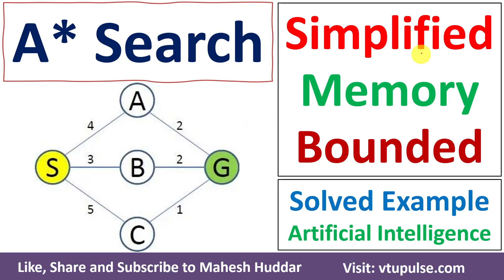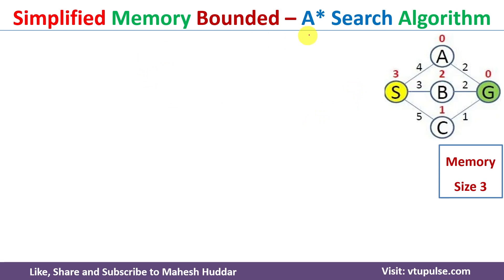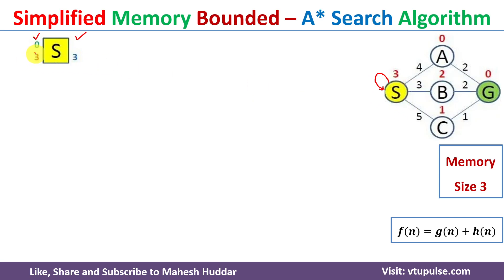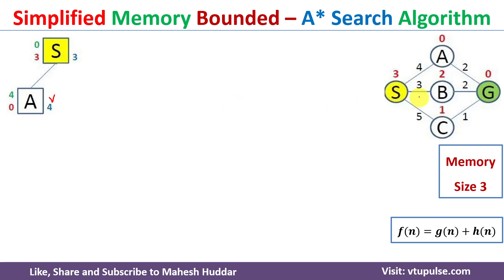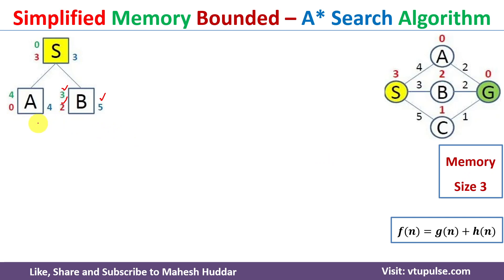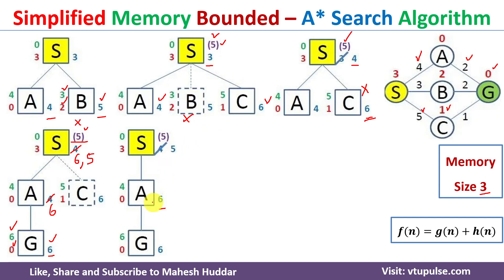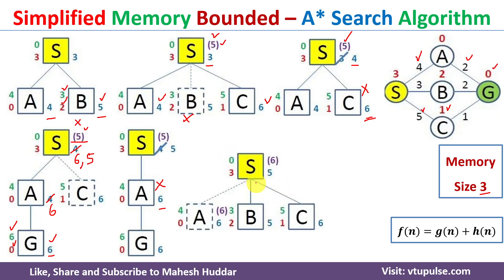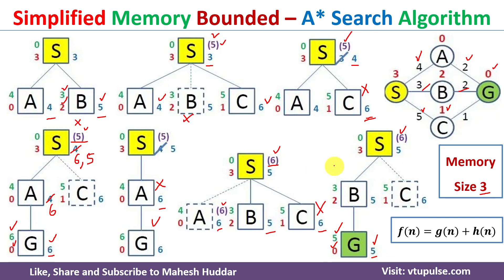Simplified Memory Bounded A Star Search Algorithm | SMA* Search | Solved Example in by Mahesh Huddar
SMA* Search Algorithm | Simplified Memory Bounded A Star Search Algorithm Solved Example in Artificial Intelligence by Mahesh Huddar

The following concepts are discussed:
SMA* Search,
SMA*,
SMA* Search in artificial intelligence,
SMA star search in artificial intelligence,
SMA star search,
SMA* Search Algorithm,
SMA* Search solved example,
SMA* solved example,
SMA star search solved example,
SMA* Search Algorithm,
SMA* Search Algorithm solved example,
Simplified Memory Bounded A Star Search,
Memory Bounded A Star Search,
Simplified Memory Bounded A* Search,
Memory Bounded A* Search,
Simplified Memory Bounded A* Search in ai,
Simplified Memory Bounded A Star Search in AI,
Simplified Memory Bounded Search,
Simplified Memory Bounded Searchin AI,
efficient search in AI,
Simplified Memory Bounded heuristic search,
heuristic search in AI,
A* search in AI,
A star search in AI,
A* search,
A star search